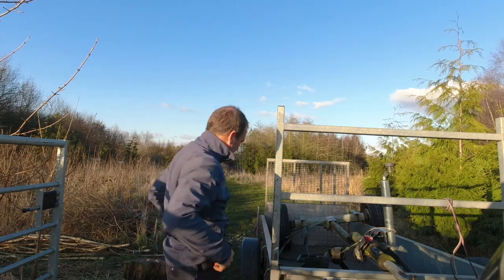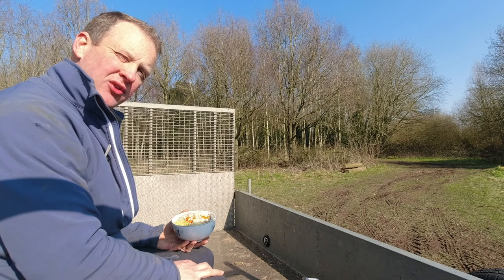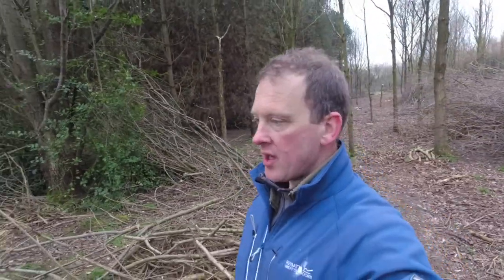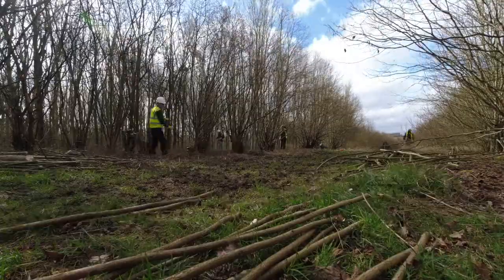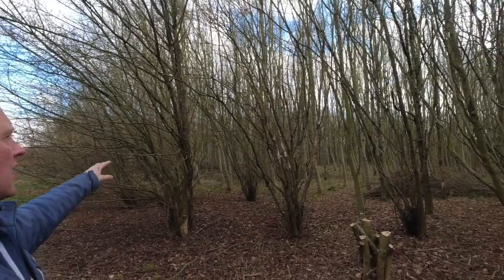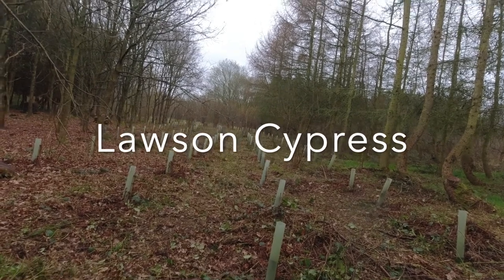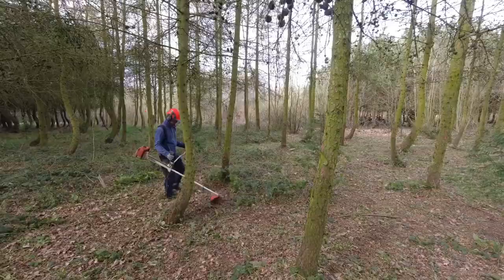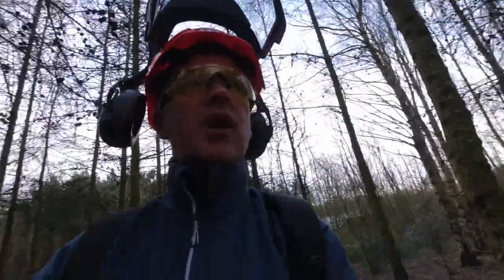Brushcutting Stihl FS450 Shredder Blade, Timber Extraction Alpine Tractor. Woodland Vlog 11 2022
Welcome to Wood-Log 11!

In this Log we're on timber extraction, some coppice training, Heartwood are back on the Oak thinning, and a bit of Brushcutting Bramble

Victorinox pocket Knife I use everyday
Oregon Brushcutter Blade
Wanna look like me? New hat I got.

Camera Gear
Ulanzi Small Rig Case for DJI Osmo Action
Ulanzi Tripod
Panasonic GX880 Camera
Integral Micro SD card
Pgytech DJI Osmo Action zip case
DJI Action 2 Camera, I'm learning to use